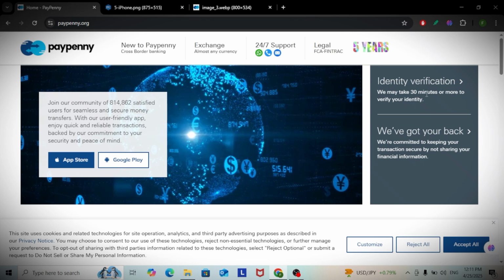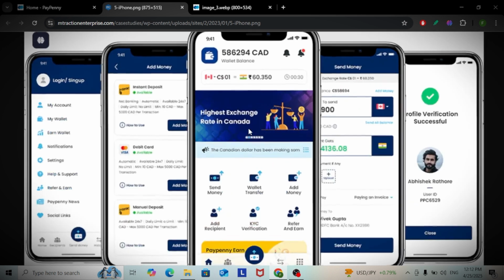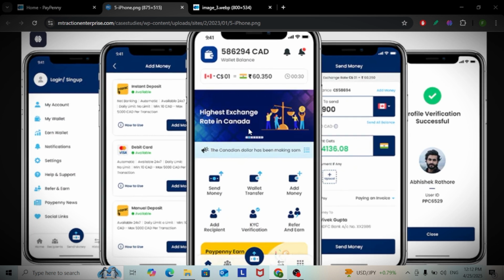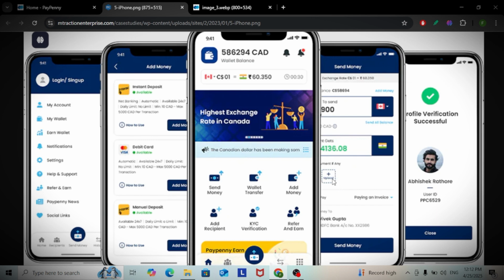How To Pay With Paypenny In Germany (Full Guide) 2025!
Planning to use Paypenny for payments in Germany in 2025? This comprehensive guide will walk you through how to effectively use the Paypenny app for transactions within Germany. We'll cover linking your payment methods, understanding transaction processes, identifying supported merchants or payment scenarios, and any specific considerations for using Paypenny in the German financial landscape. Make seamless payments in Germany with Paypenny!